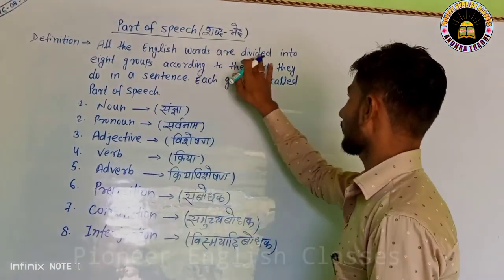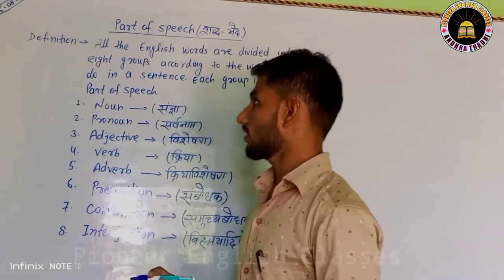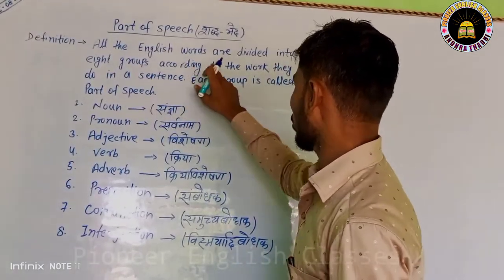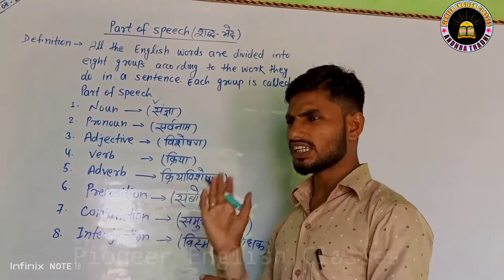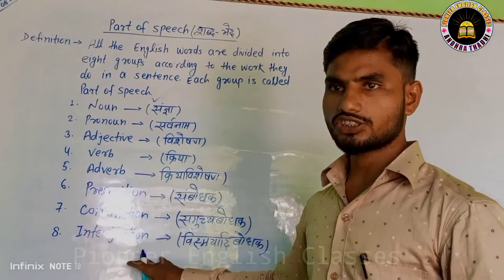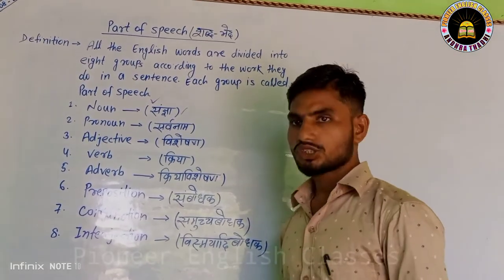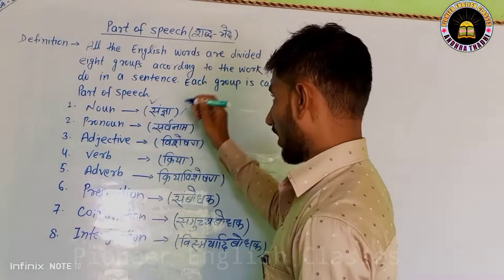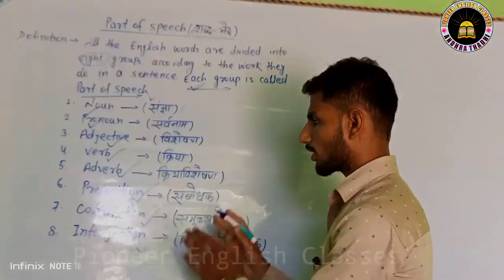part of Speech|| what is Part Of Speech || part of speech kya hai || @pioneer English Classes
grammar
what is Part Of Speech
English speaking skills
English development
speaking development
Pioneer English Classes
by t.s.sir

we are going to talk about one of the most important topic of English Grammar which which is part of speech.

pronoun kya hai
what is Pronoun
kinds of pronoun
personal Pronoun
I we you he she it and the

voice